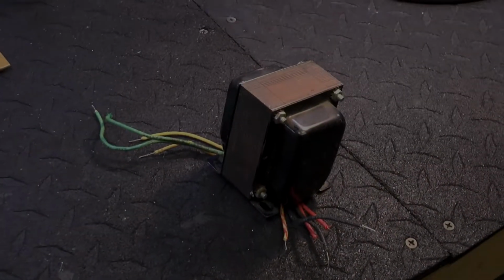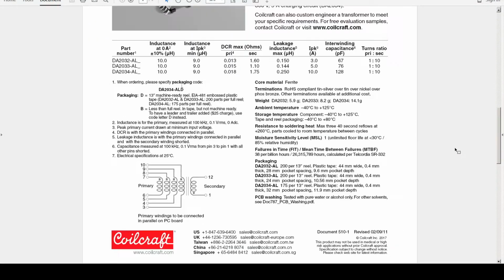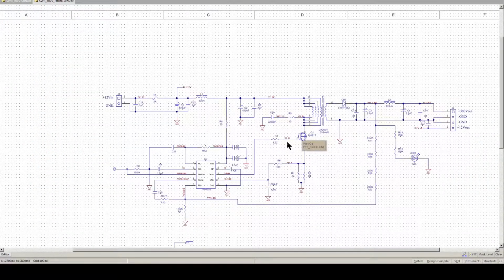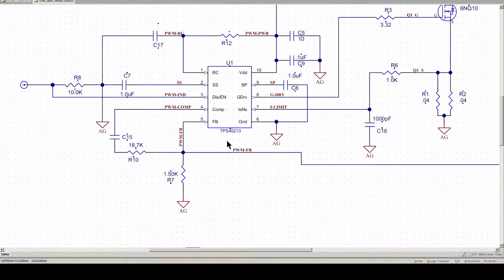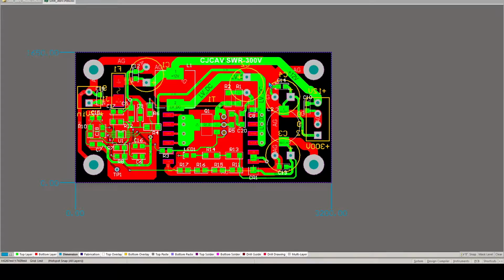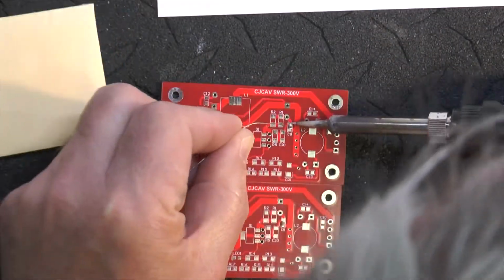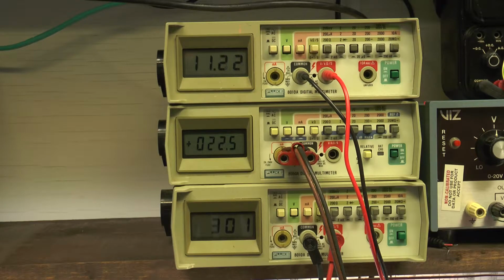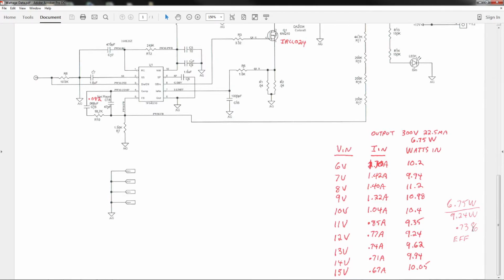A 300V Switching Power Supply for Vacuum Tube Preamplifiers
I needed a power supply for a Vacuum Tube RIAA Phono Preamplifier . I didn't want to use a standard 60hz transformer because of not only the size, but also the noise and hum it can introduce. I found an existing switching transformer which gave me a good 6 watts of power which is plenty for most tube preamplifiers.